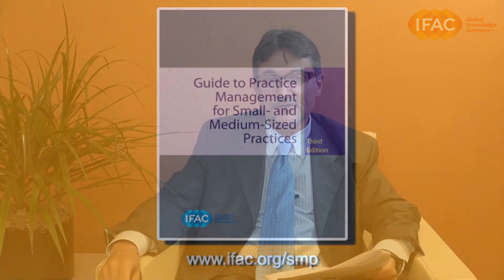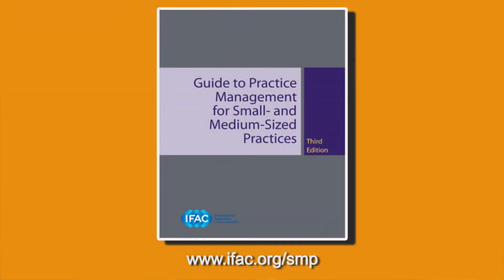Perspectives on Strengthening Small- and Medium-Sized Practices (SMPs): Part Five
In Part Five of the nine-part video series, Perspectives on Strengthening Small- and Medium-Sized Practices (SMPs), IFAC SMP Committee Chair Giancarlo Attolini invites accountants to explore the IFAC Guide to Practice Management for SMPs, which covers a broad range of topics through eight modules to help SMPs operate more proficiently.